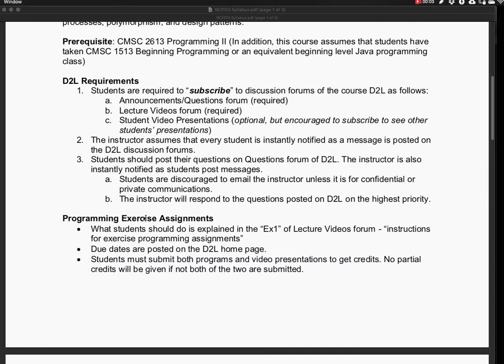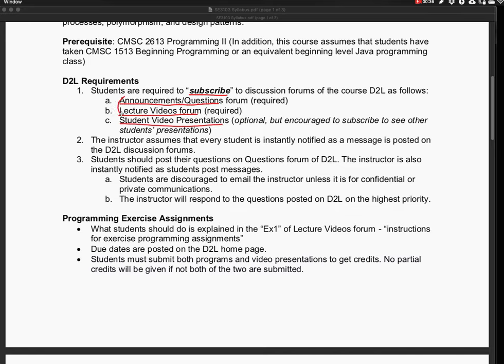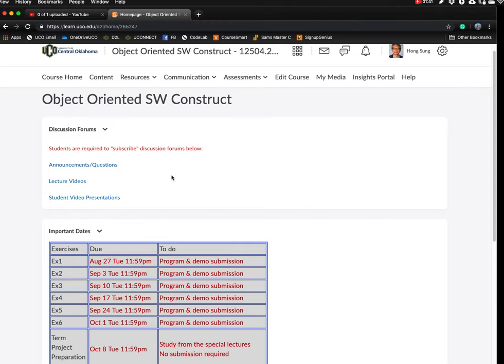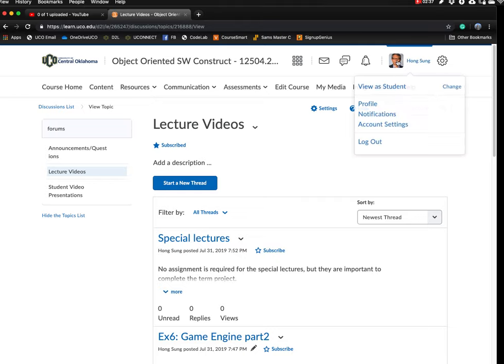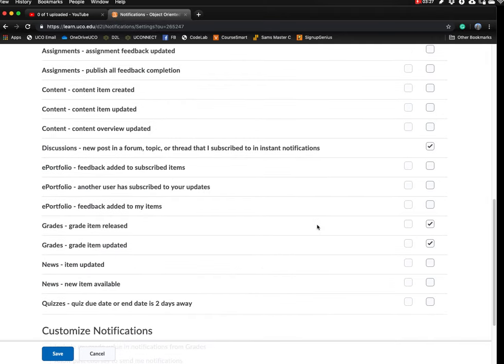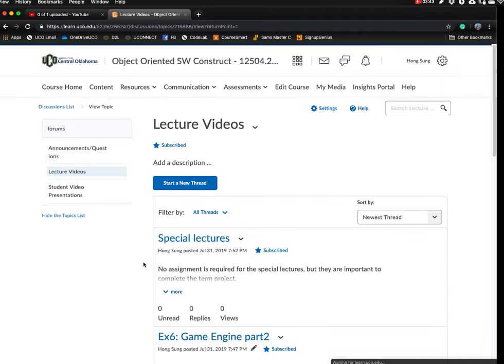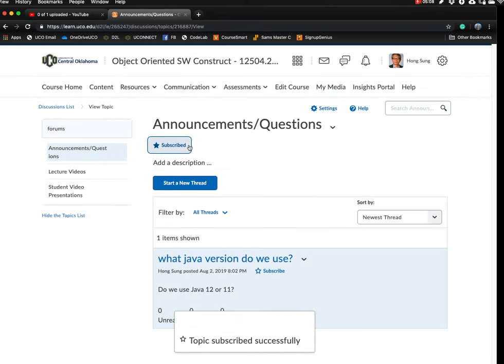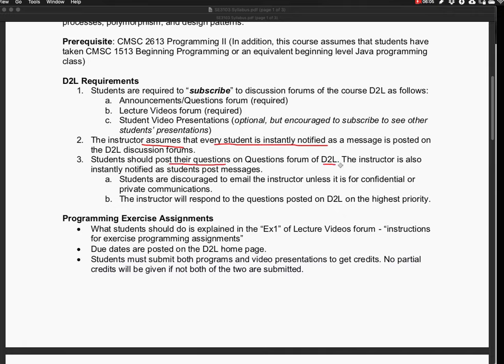syllabus part2 d2l